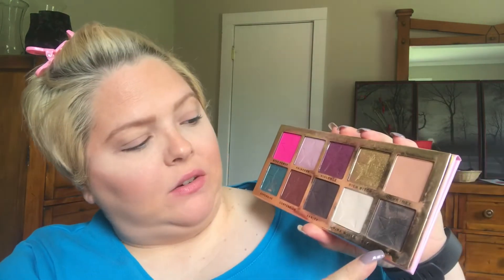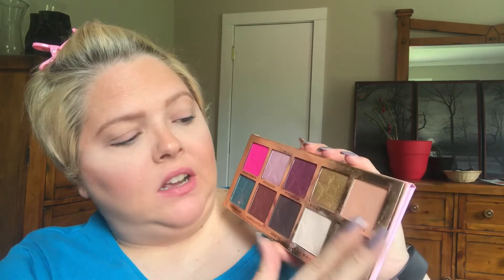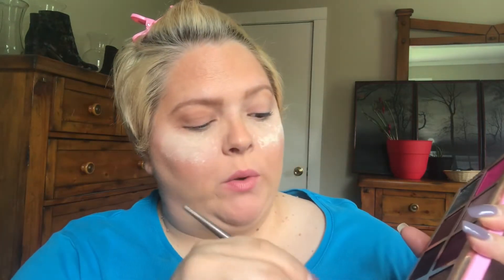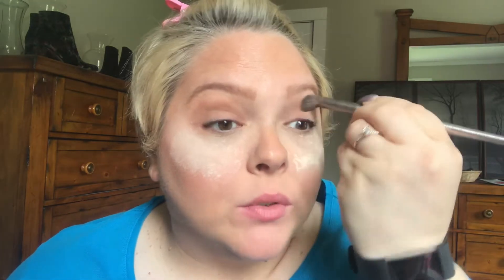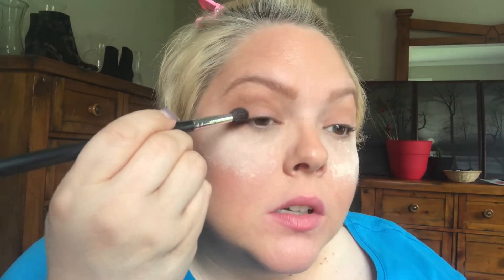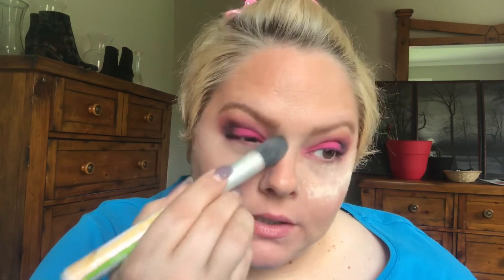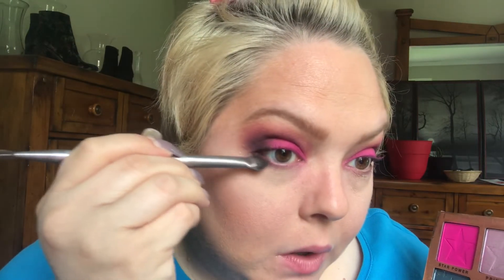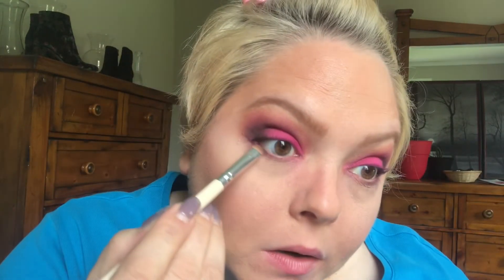Jeffree Star Beauty Killer Palette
Pink and purple eyes